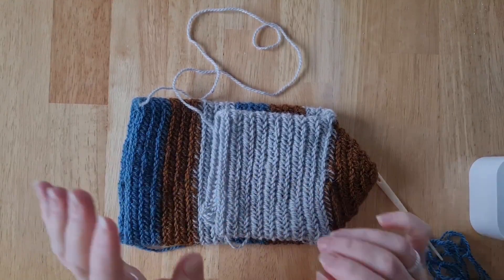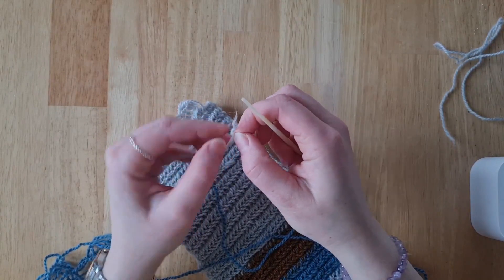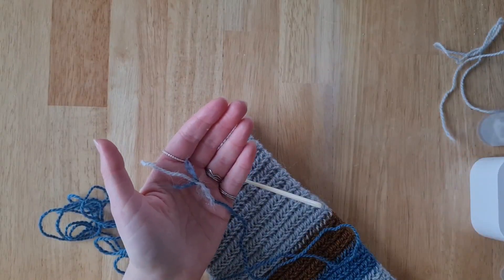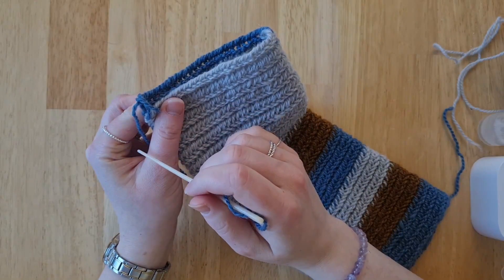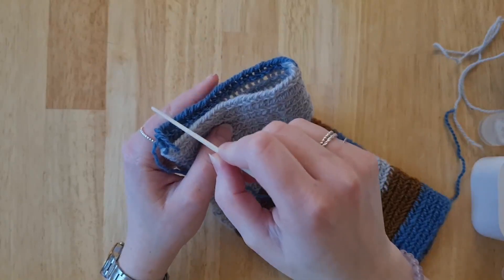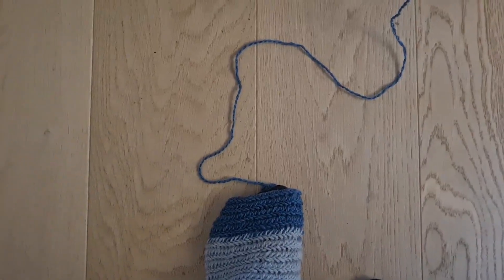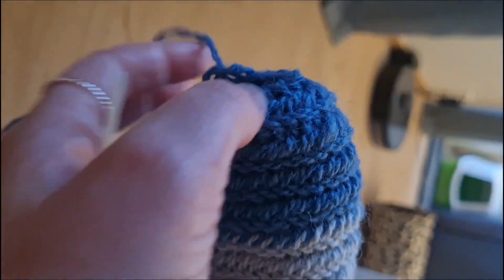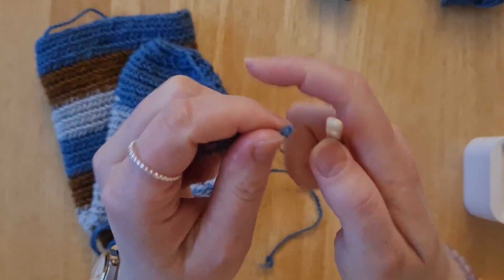Nalbinding sock tutorial part 3 - asymmetrical toes and finishing the sock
Part 3 of my nalbinding sock tutorial. I show you how I make an asymmetrical sock toe that fits my foot. You can spread the number of stitches out and make a symmetrical toe, just remember to try on your sock so you will be sure it fits. The asymmetrical toe has two rows of 2 decreases and then two rows of 4 decreases on the little toe side, and it isn't before the last of those that I start decreasing on the big toe side.After those rounds, I decrease on almost every stitch, but try it on a lot to check I'm doing it right.

If you were to make a symmetrical toe, this is a suggestion:
Row 1: 1 decrease on either side of the sock (the big and the little toe side)
Row 2: 1 decrease on either side of the sock
Row 3: 2 decreases on either side of the sock
Row 4: 2 decreases on either side of the sock
Row 5-6: Try the sock on while decreasing almost every stitch. Non-decreasing stitches if you need more flat room, decreasing stitches if you don't.